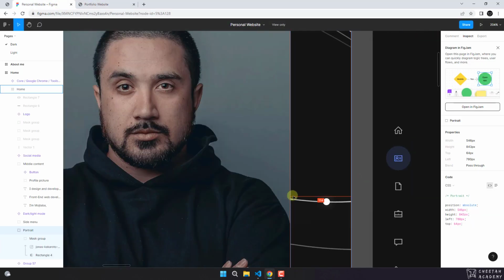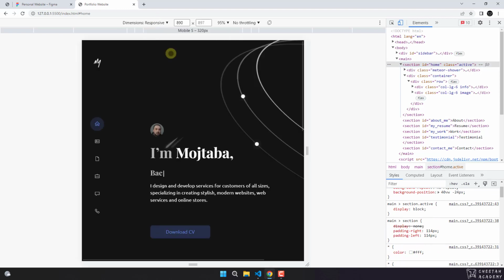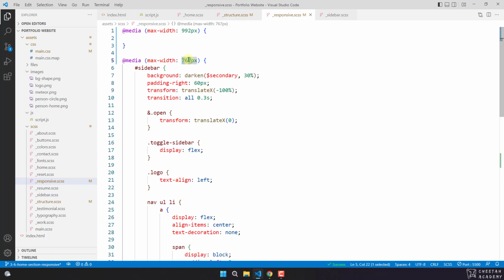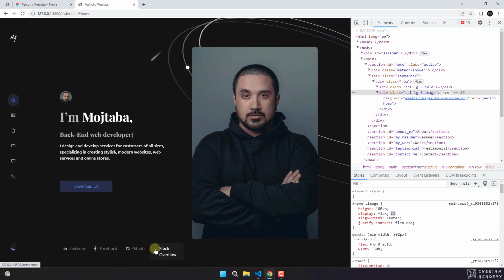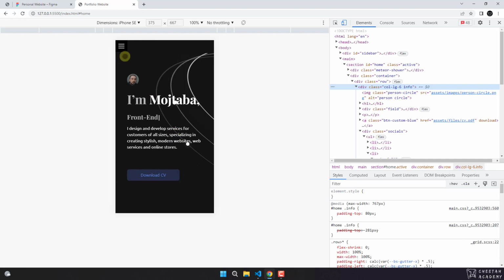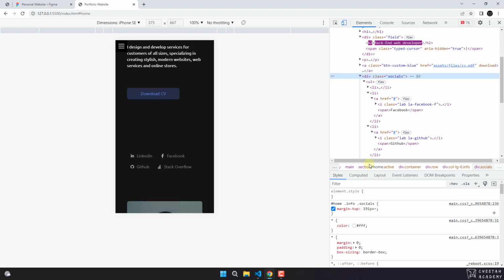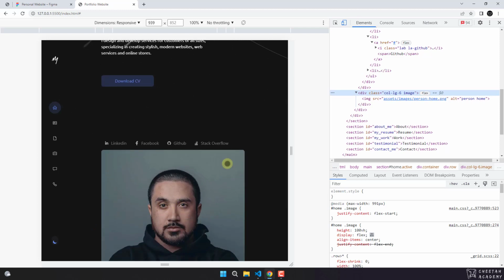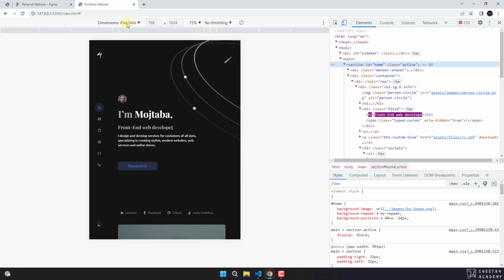Convert Figma Portfolio to Responsive HTML Website: 3-6-Home section responsive for all devices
What is Bootstrap5’s role in this tutorial?
When you create a website using HTML and CSS, you should create it responsive to make it visible properly on various devices such as mobile phones, tablets, laptops, and monitors with different dimensions. You can use media queries to do this, but an easier way is to use Bootstrap, which has a premade grid structure built in if you follow Bootstrap rules. Therefore, you will have a responsive website that displays well on different devices with different dimensions. When we recorded this tutorial, the latest version of Bootstrap was the fifth version, Bootstrap5. In this version, like the previous version, flex is used to create grids, and it has almost the same features as Bootstrap4 with minor changes. The most significant change is the removal of jQuery; in contrast, raw JavaScript has been employed.